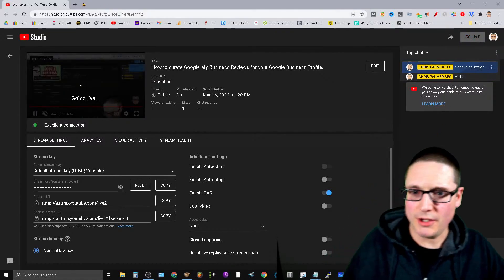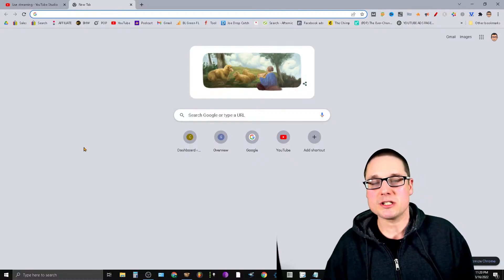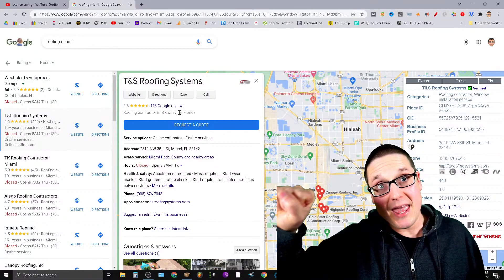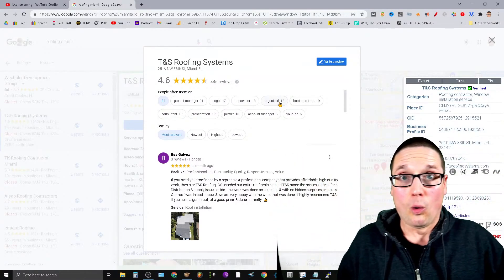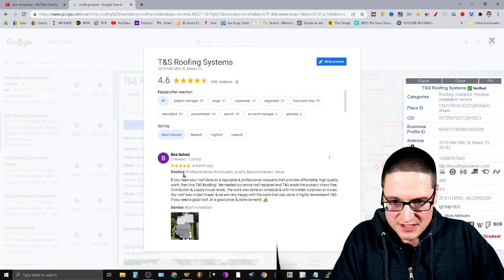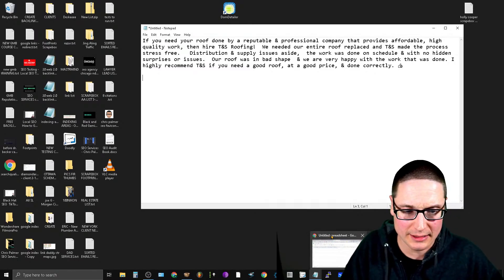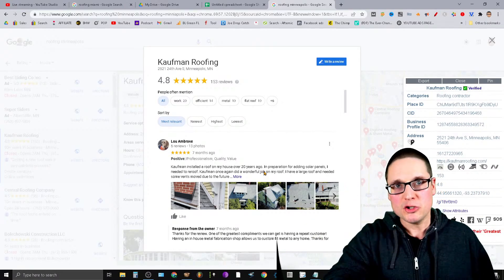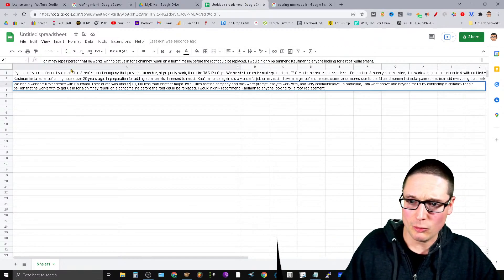How to curate Google My Business Reviews for your Google Business Profile.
How to get Google Business Profile Reviews for your Google My Business.
In todays video, you will find out how to create Google Business reviews for your GMB or GBP the proper way that will truly maximize proximity after the vicinity update. Increasing your GMB SEO reviews  increases your business rankings over time and helps build  a solid digital reputation for your brick and mortar or online business.

I will walk you through step by step on how to create and get reviews but the best reviews because you will help aid your customers in what to write. I call this curating reviews. I'll show you how to quickly and easily automate the process as fast as possible to increase your business review efficiency with easy to use tools.

0:00 Is Google My Business any good?
2:00 Is Google My Business shutting down?
4:00 How many reviews are on Google My Business?
6:00 Is Google My Business really free?

30 W Broad St fl2
Tamaqua PA 18252